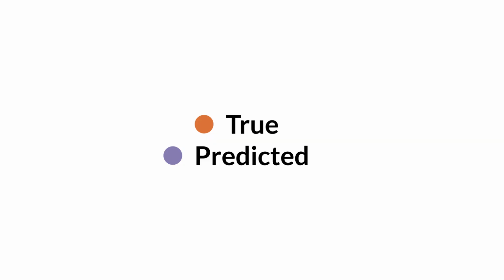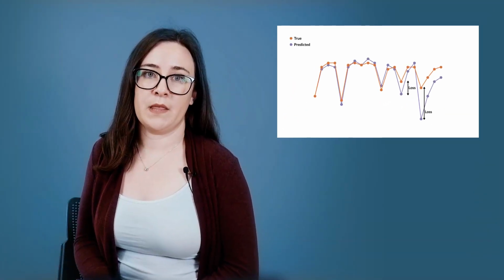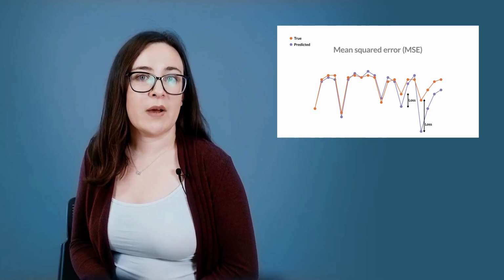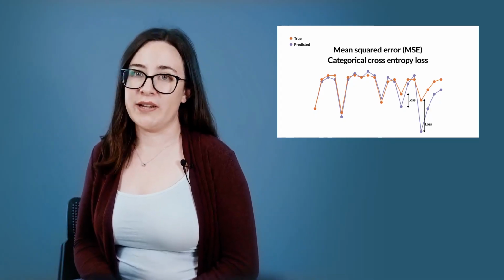4.3 Loss Functions and Optimizers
As we continue to refine our understanding of neural
networks, it's essential to be familiar with two key components
that guide the learning process: loss functions and optimizers.
These elements work together to help a model learn from data and
improve its performance over time.
Let's start with loss functions.
A loss function measures how well or poorly a model's
predictions match the actual outcomes.
In simple terms, it's the difference between the
predictive values and the true values.
The goal of a loss function is to provide a quantitative
measure of how far off the model is, allowing for it to be
adjusted accordingly.
For example, in a classification task, the loss function might
measure how close the predictive probability distribution is to
the actual distribution.
The smaller the loss, the better the model is performing.
Mathematical and statistical measures commonly used in loss
functions include the mean squared error—MSE—for
regression tasks, and categorical cross entropy loss
for classification tasks.
However, knowing how far off a model's predictions are is only
part of the equation.
We also need a way to adjust the model to improve its
performance.
This is where optimizers come in.
An optimizer is an algorithm that adjusts the model's
parameters—specifically, the weights (which determine the
importance of inputs) and biases (which adjust the outputs)—in
order to minimize the loss function.
It does this by calculating the gradient of the loss function
with respect to the model's parameters, and then updating
those parameters to reduce the loss.
This process is known as "gradient descent".
Different optimizers have different strategies for
updating the parameters, which can affect the speed and
efficiency of learning.
Some of the most commonly used optimizers include Stochastic
Gradient Descent or SGD, Adam— which we used in the MNIST
notebooks—and RMSprop.
Each has its strengths and is suited to particular problem
types.
Loss functions and optimizers work hand in hand throughout the
training process.
The loss function evaluates how well the model is performing
and the optimizer uses this information to adjust the model's
parameters, gradually improving its accuracy.
This iterative process continues across multiple epochs, with the
goal of finding the set of parameters that minimizes the
loss and maximizes the performance.
Understanding loss functions and optimizers is crucial to
effective training of neural networks.
By selecting the appropriate loss function for your task and
choosing the correct optimizer, you can significantly impact the
efficiency and effectiveness of your models learning process.
As we move forward, you'll gain hands-on experience with these
concepts, applying them to tune your neural networks for better
performance.